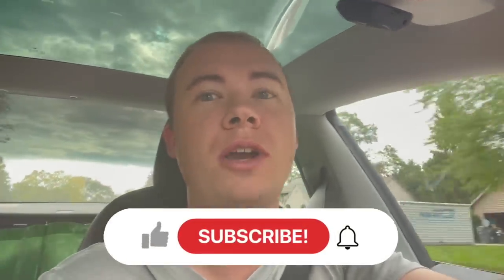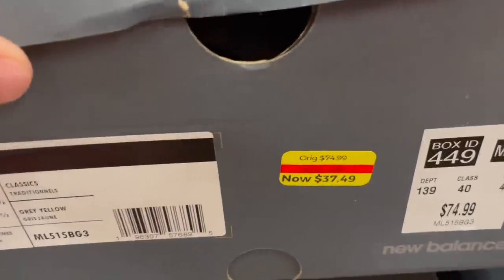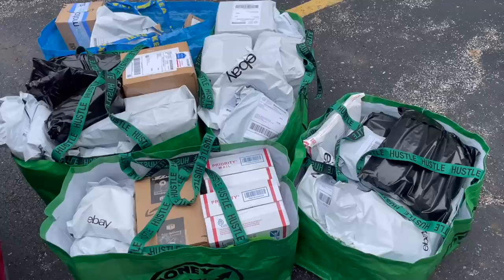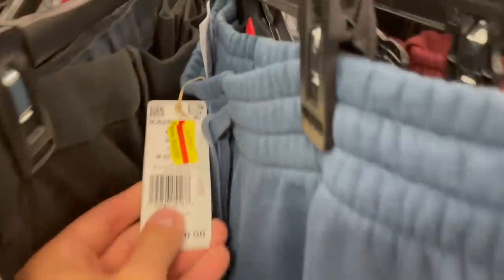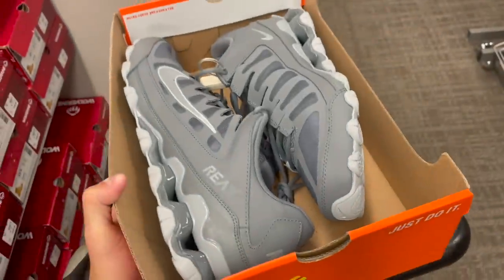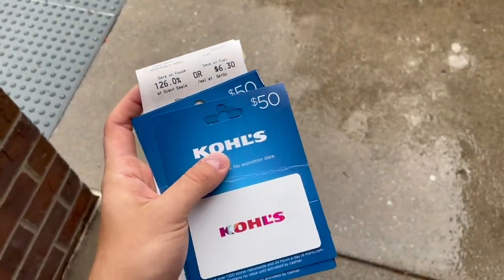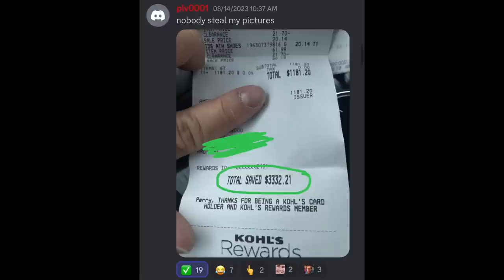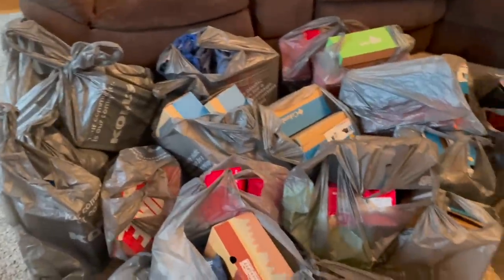Legally Robbing Kohl's During the EXTRA 50% OFF Clearance Event | Retail Arbitrage for eBay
Todays video we've got another Kohls Clearance Event haul from the event on August 14-22 where they take an additional 50% off the already marked clearance tag. We had quite the haul of Nike, Columbia, Skechers, New Balance, Adidas, some electronics, & more! Hope you all enjoy!

WHAT I USE:
6x9 Poly Mailers
10x13 Poly Mailers
14x19 Poly Mailers
Shoe Shelves